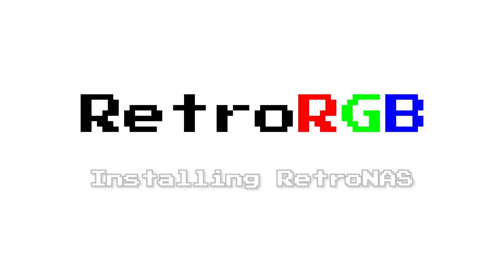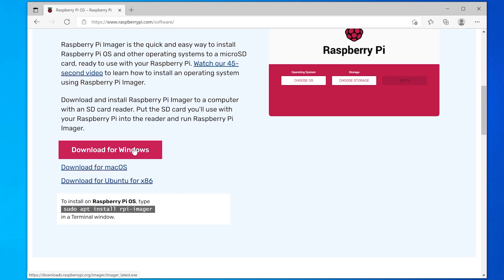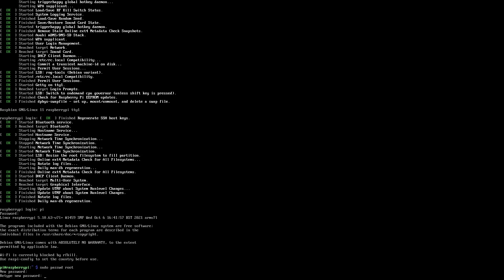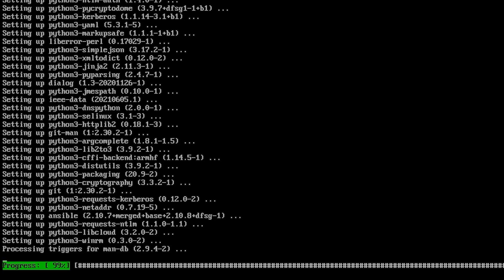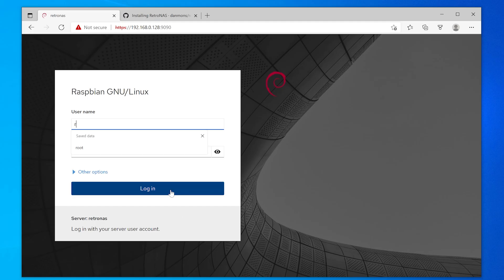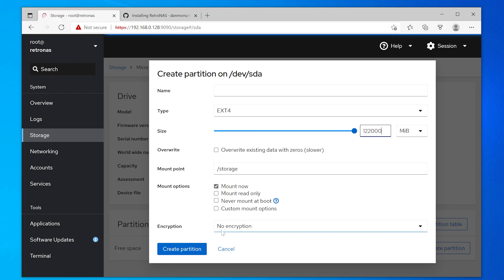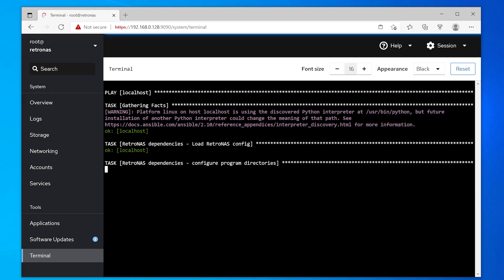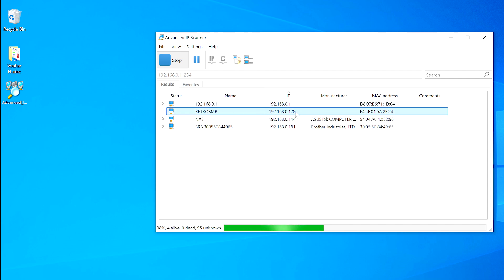Installing RetroNAS on a Raspberry Pi 4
Here's the quickest way I've found to get started with RetroNAS, using a Raspberry Pi.  A Pi4 is recommended, but you could also use a Pi3 for now to hold you off, then just move the MicroSD and USB HDD over after Pi4's come back in stock.  You can also use any other small compute module with a Linux build, or ANY old PC, but at the moment, only Debian is tested and supported.

00:00  Intro
02:24  Loading Linux
05:13  Installing RetroNAS
12:38  Copying roms
14:56  Next steps